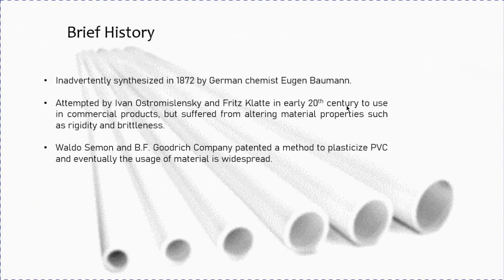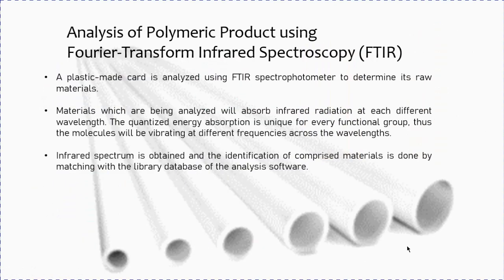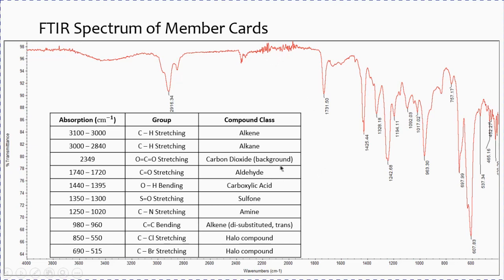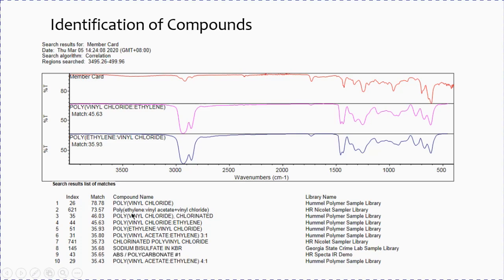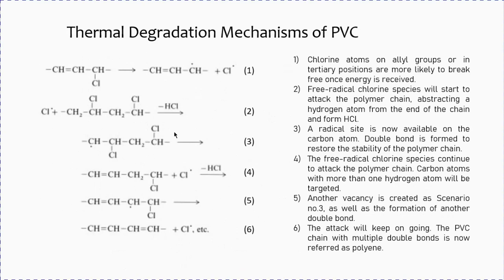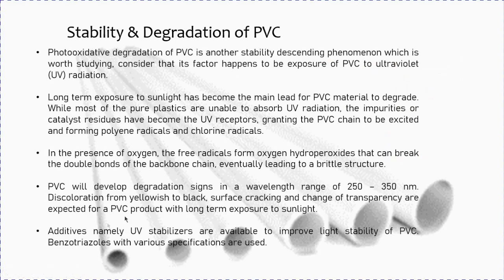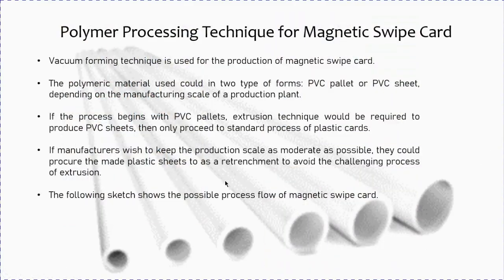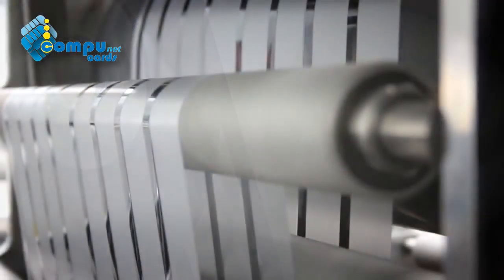UEMT2123_LOH TSU KIEN_1501369